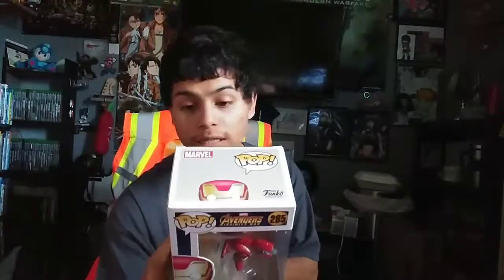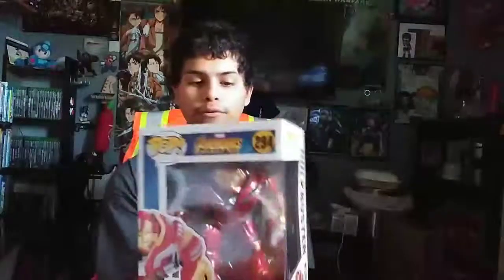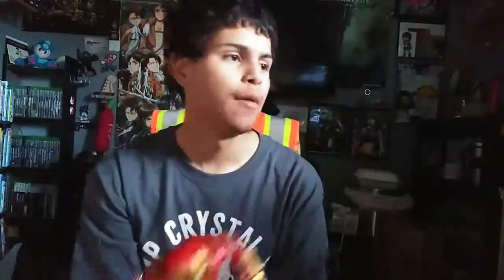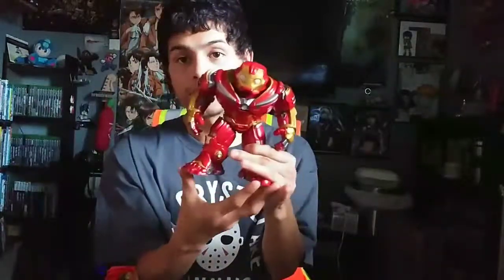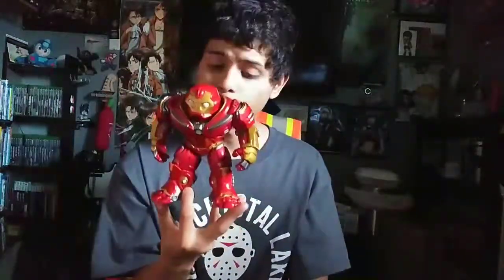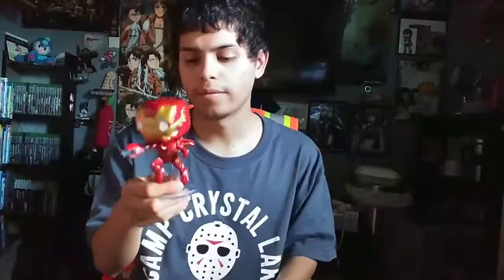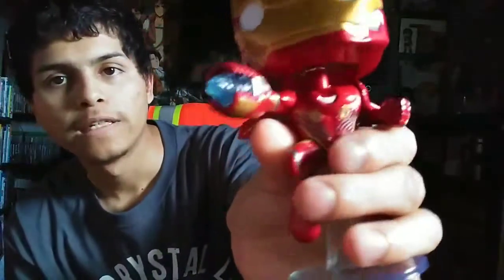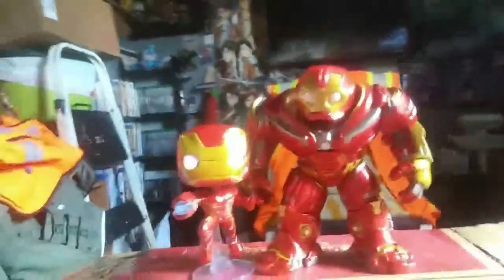Avenger Infinite war Hulk Buster and Iron Man Popfunko Review